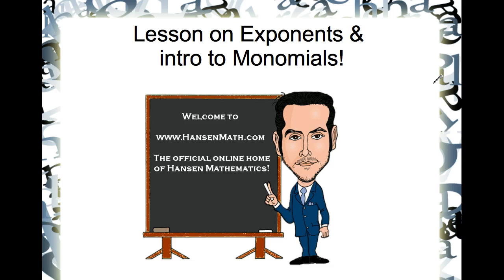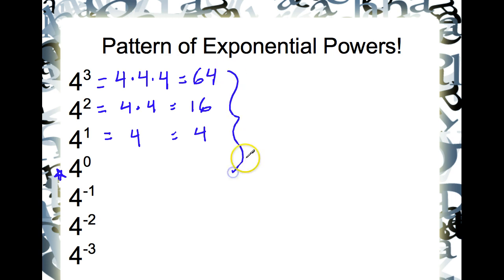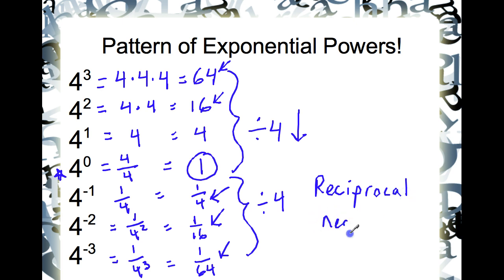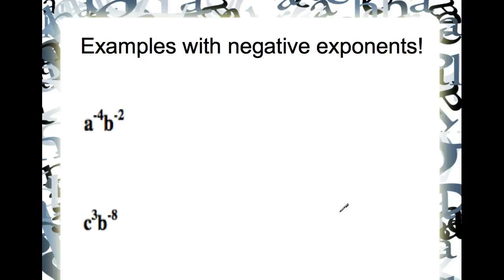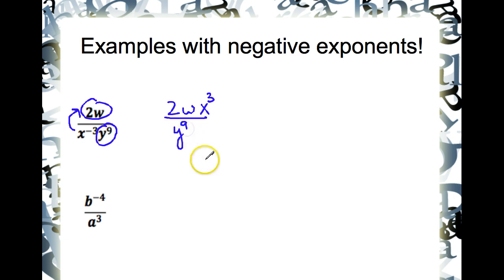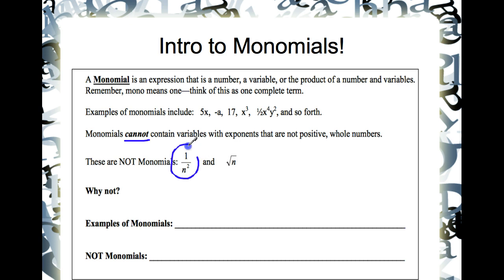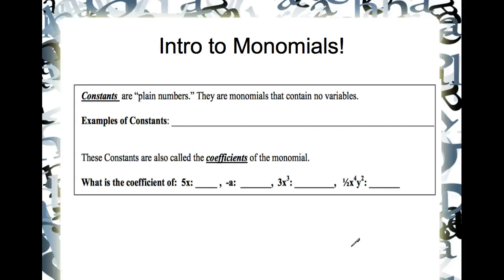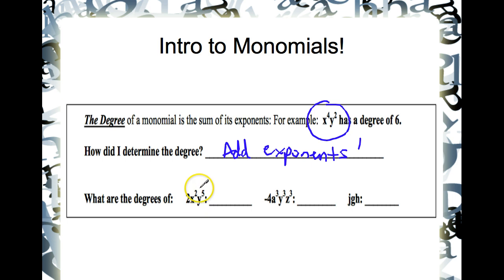Negative Exponents, reciprocals, and Intro to Monomials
Refresher on Negative Exponents, Zero Power, Reciprocal, and basic Monomials